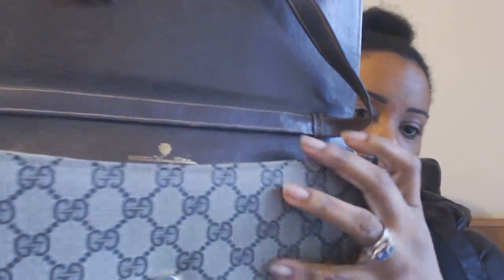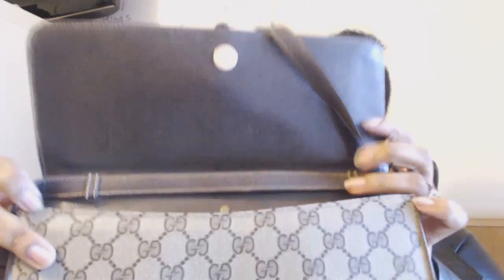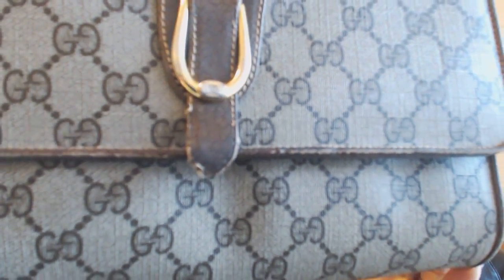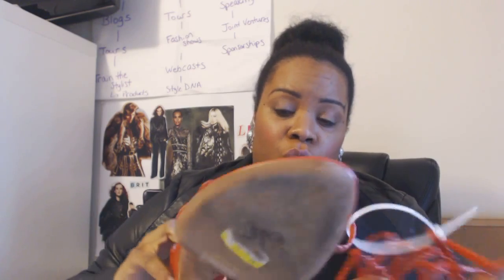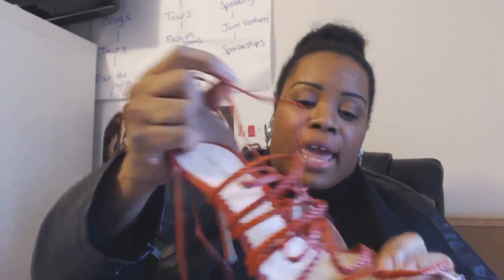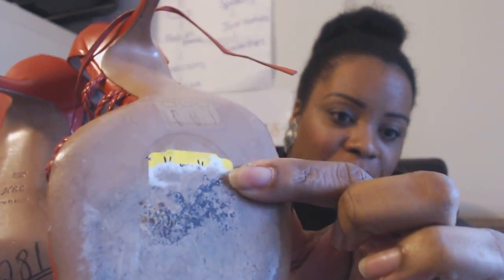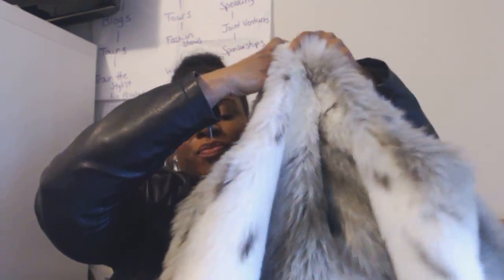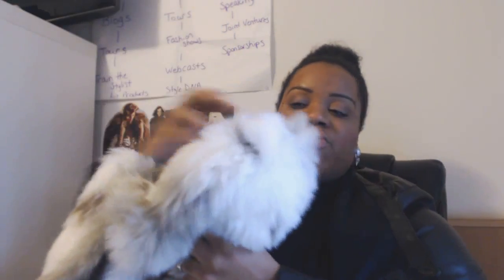Designer Thrift Haul: Gucci, Armani, Jimmy Choo and Faux Fur